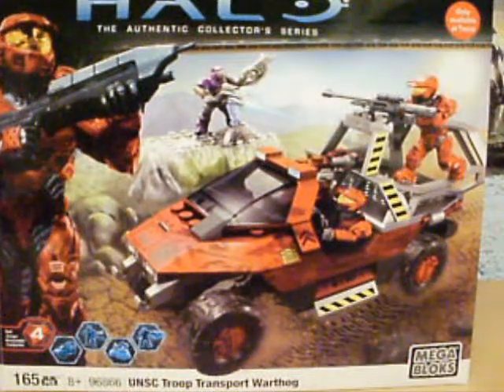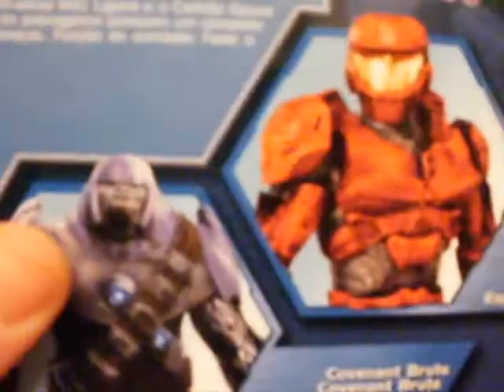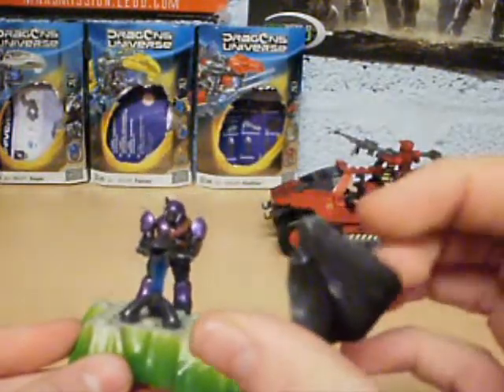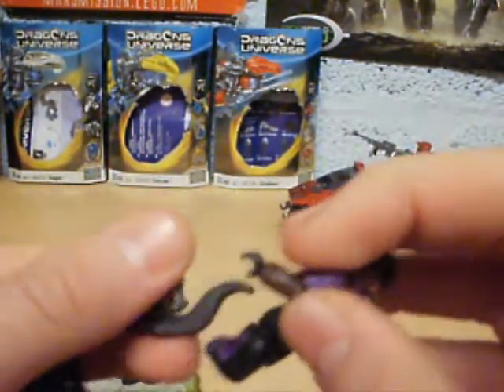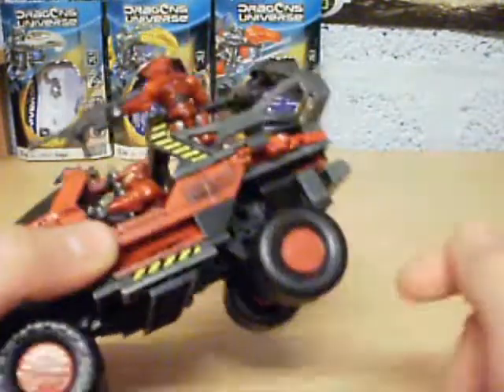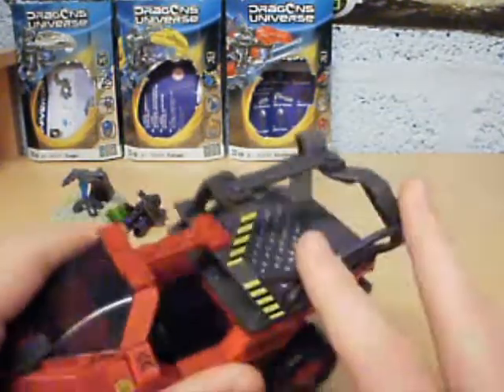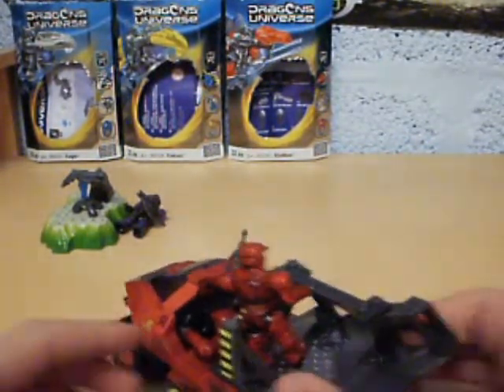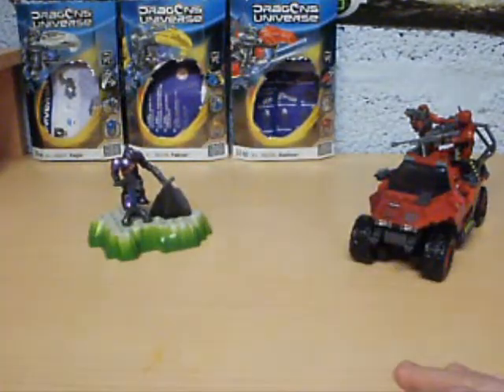halo mega bloks troop transport wathhog.